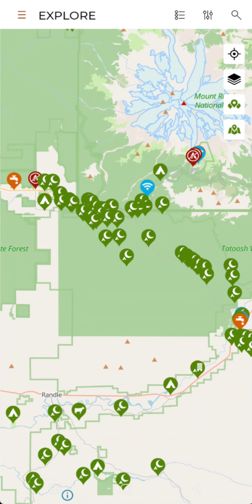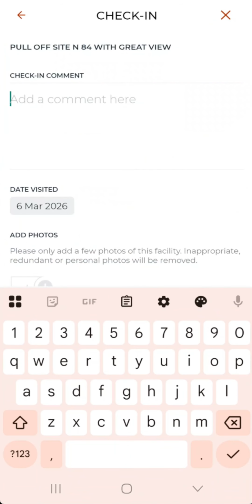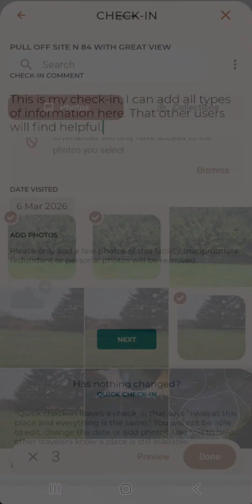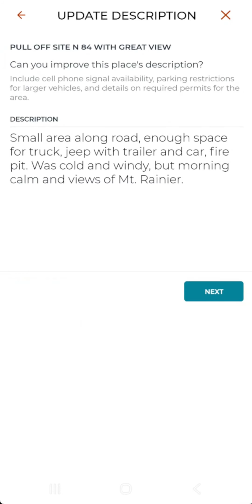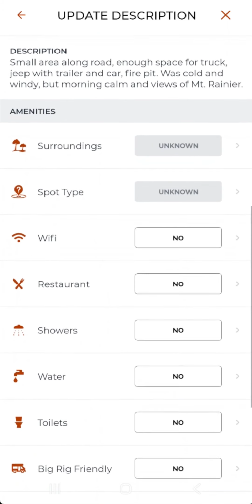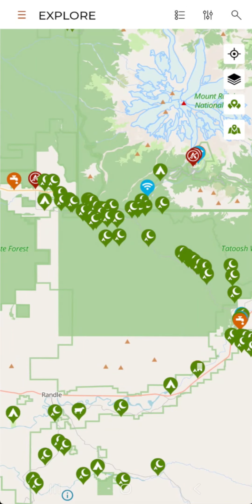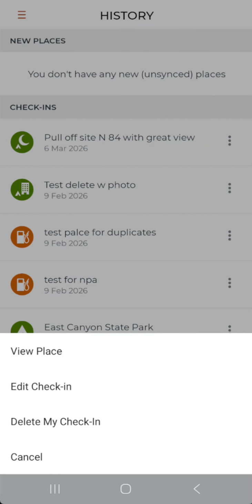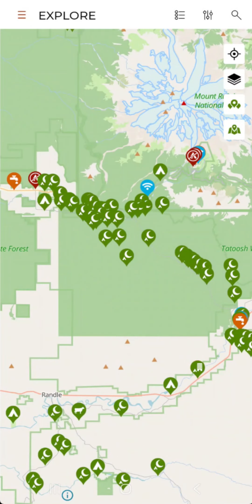iOverlander - How to Check into a Place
Want to share your experience or update place details? It only takes a minute and makes a big difference.

00:00 Intro
00:16 Downloading Places
00:26 Log in Status
00:42 Add a place
03:05 Deleting a check-in
03:58 Sync the app
04:08 Thanks for Watching